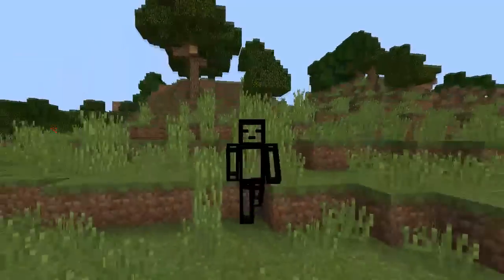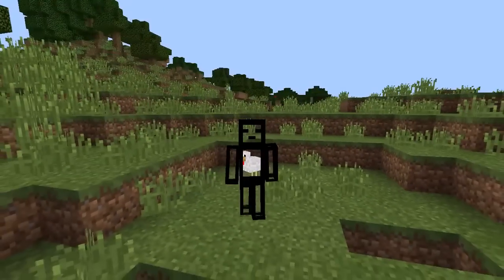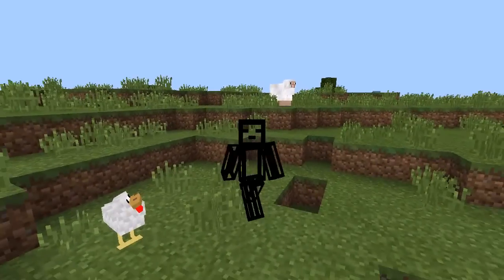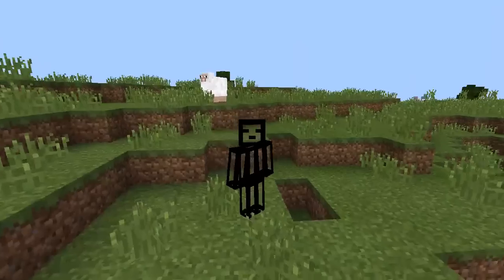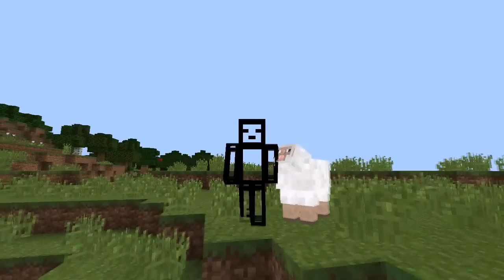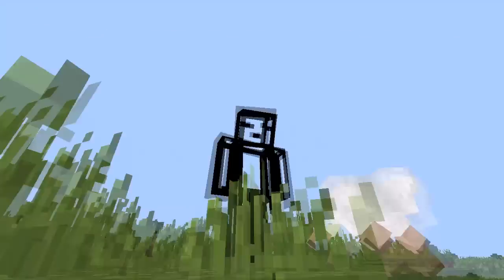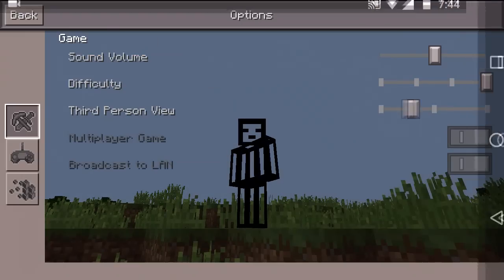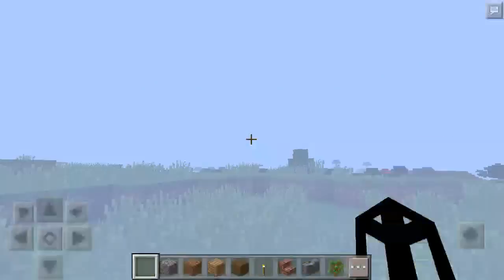Minecraft pe Invisible Skin or Transparent Skin Kinda | MCPE ( Pocket Edition )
Skin :-

► Bio - Hi my name is bugs , I make trolling videos , Mod review , Map review and many more and liek if u cri evrytme

►Music I use in My background

►Screen recorder that i use - AZ screen recorder